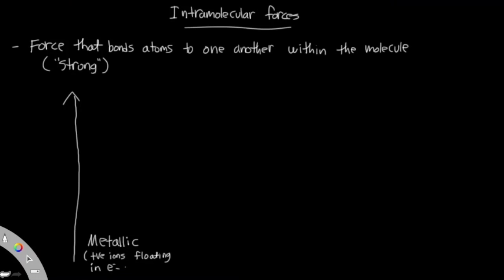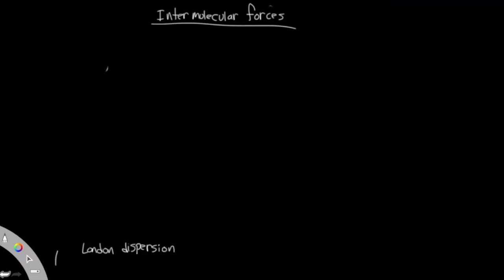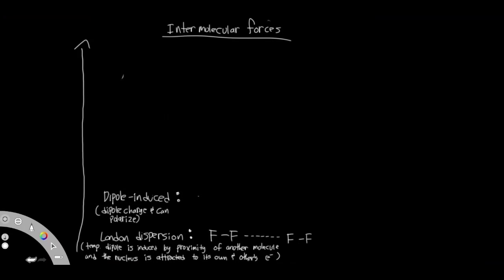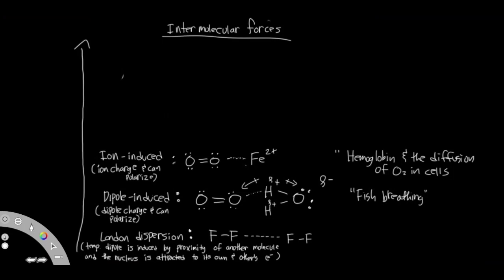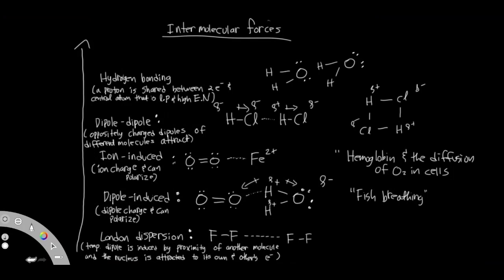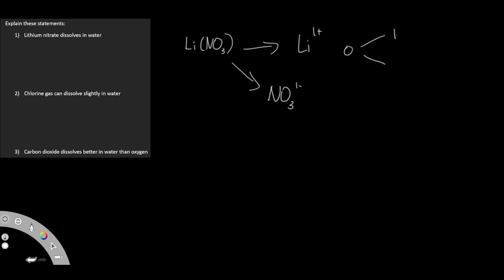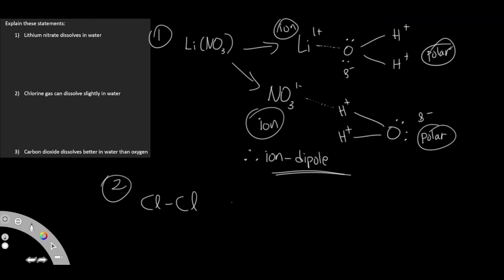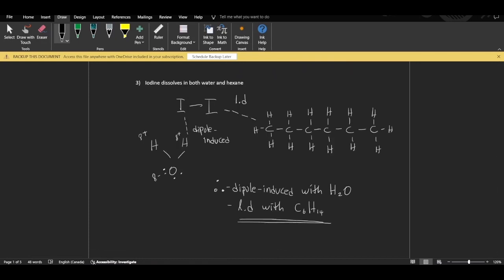Intermolecular Force (20 Min) - intra, dipole, induce, ion, london dispersion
Intramolecular forces bond atoms to one another within a molecule. These range from metallic to covalent to ionic bonds. Intermolecular forces attract or bonds molecules to another molecule. These consist of London dispersion, dipole-induced, ion-induced, dipole-dipole, hydrogen bonding and ion-dipole. The greater the strength, the greater the ability to dissolve and break or separate an element or compound apart.

[2&20minutetutor]
[2and20mintutor]
[2and20minute tutor]